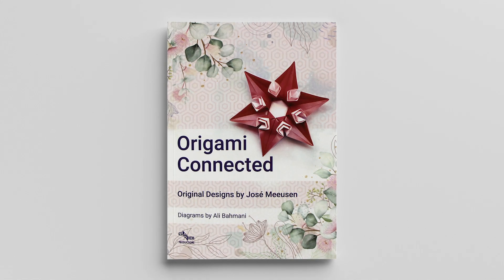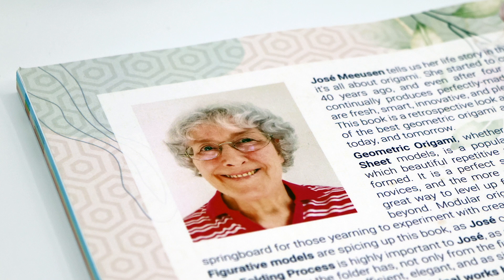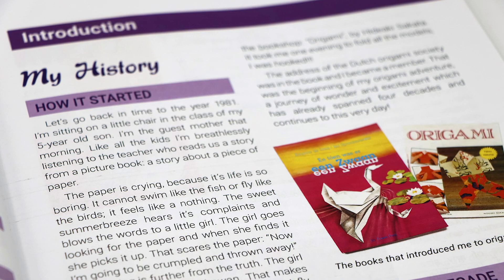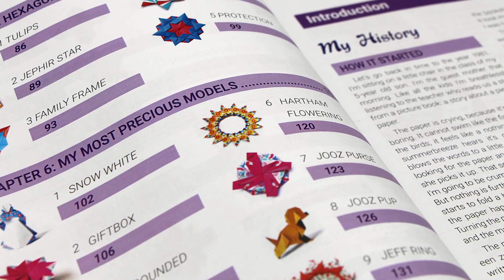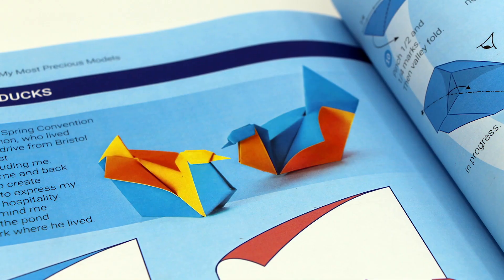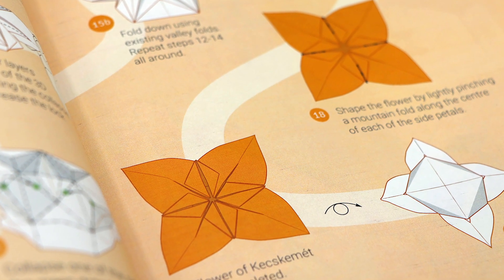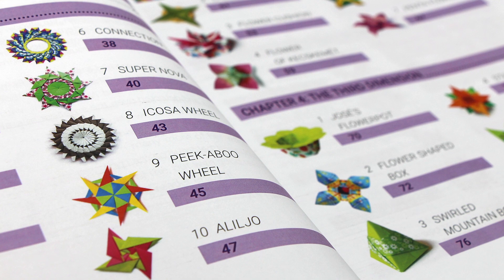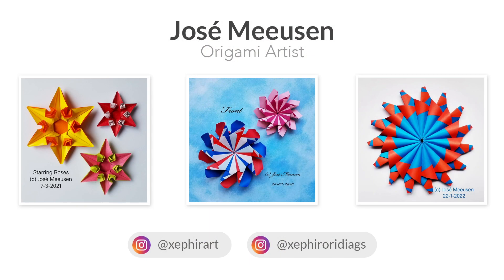Origami Connected (José Meeusen) - Book Review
In this video, I review José Meeusen's new book, "Origami Connected". It includes diagrams for over 37 of José's original modular, geometric, and representational designs.

Congratulations to José and everyone else involved in making this book a reality! Specifically Ali Bahmani, Ilan Garibi, John Farrell, and all of my origami friends-- you did a great job. I know how important creating this book was to José, so it makes me happy to finally have a physical copy of it.

Book review by Evan Zodl. Any additional feedback is greatly appreciated! :)